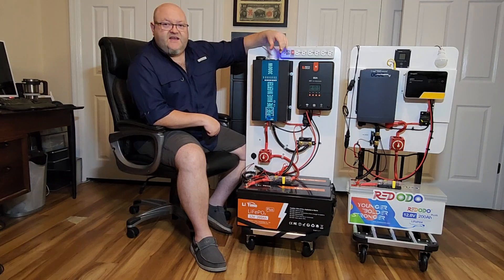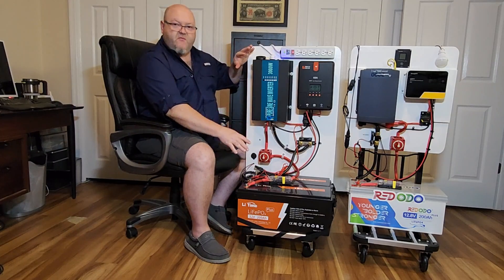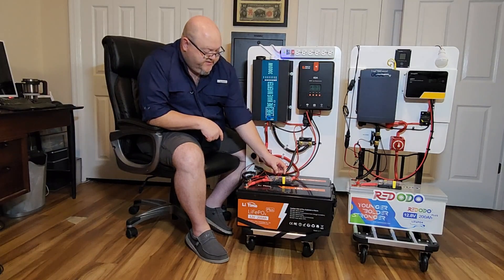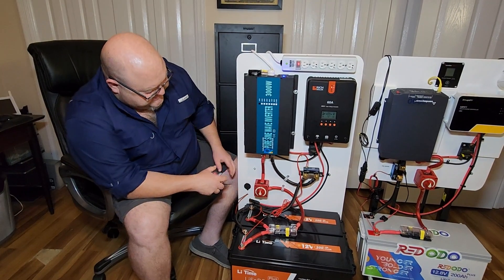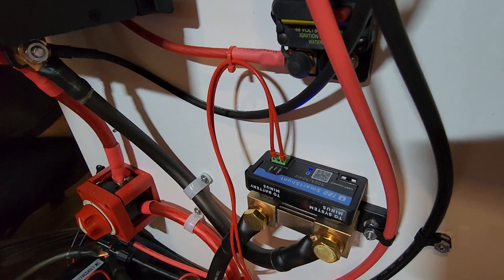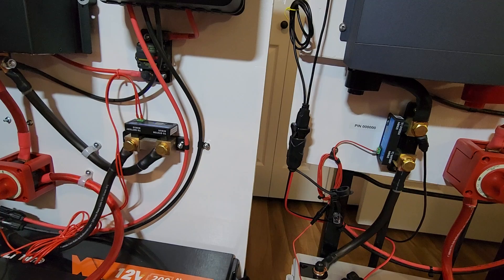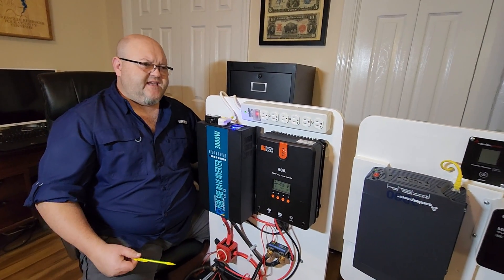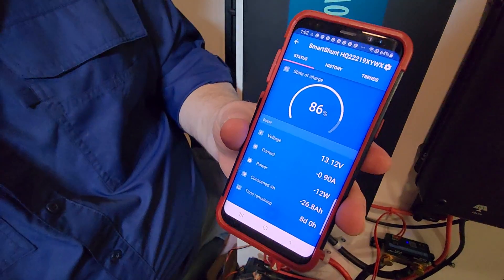HOMEMADE PORTABLE POWER STATION #2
In todays video I'll be showing you my 12 Volt 3000 Watt Portable Power Station that I put together and below is a parts list from Amazon that I used to build it with the exception of the plywood &
paint.

Aluminum Folding Push Cart